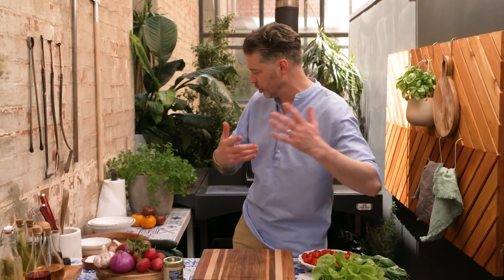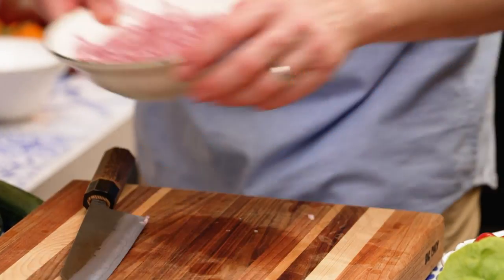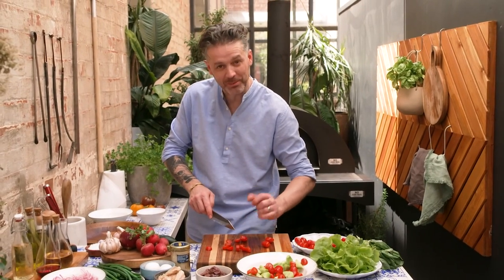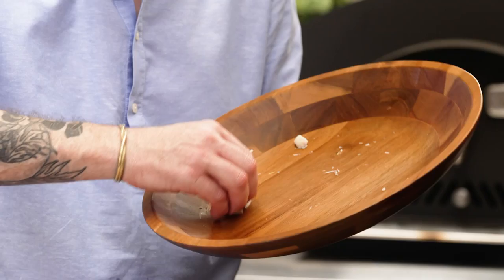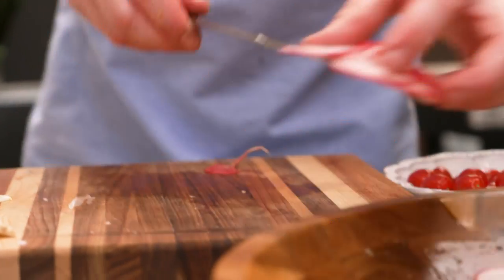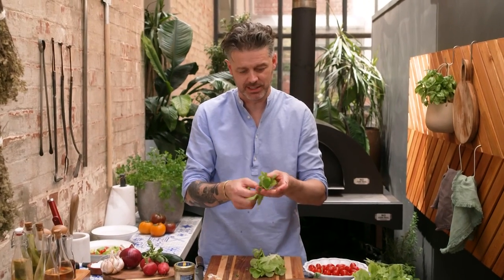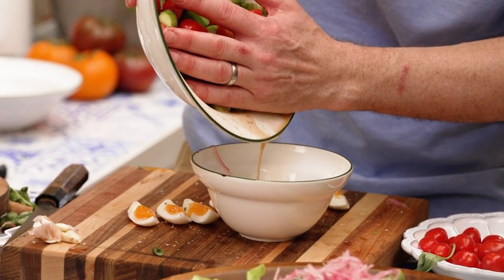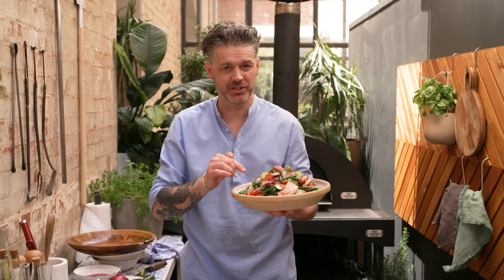How To Prepare An Easy Niçoise Salad | Quick Recipe Ideas | Jock Zonfrillo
Niçoise salad. Say it with me: nee-SWAHZ sal-AD! There's a million takes on this classic so here's a super quick and easy version that I love the most!

This salad recipe is easy, healthy and something that the whole family can get into. I make this a lot for the kids because they love it and I feel good about them eating fish, eggs, and veggies. Pull it out any day of the week, it’s a crowd pleaser!

Want to see more of my salad recipes? Find them here:

🧑‍🍳  INGREDIENTS:

Salad:
• 100g + 20g red wine vinegar
• 1 red onion, thinly sliced
• 2 lebanese cucumbers, peeled and halved lengthways
• 100g cherry tomatoes
• 10g extra virgin olive oil
• 3 radishes, thinly sliced
• 100g green beans, blanched and cut in thirds
• 50g marinated black olives + 20g olive brine
• ½ bunch basil, roughly chopped
• ½ head butter lettuce, washed and trimmed
• 140g tinned tuna, best quality
• 2 soft boiled eggs, quartered

Dressing:
• 1 clove garlic, peeled
• 30g red wine vinegar
• 50g extra virgin olive oil
• 5g White soy
• black pepper

🧑‍🍳 METHOD:

Cover the sliced red onion in 100g red wine vinegar and leave to pickle for 15 minutes. Cut the cucumbers and cherry tomatoes into random bite-sized pieces, then dress with 20g red wine vinegar, 10g extra virgin olive oil, salt and pepper. Set aside for 15 minutes to draw out moisture.

For the dressing, rub the whole clove of garlic into the surface of a wooden mixing bowl, then discard. Add the vinegar, extra virgin olive oil, white soy and black pepper. Pour into another bowl.

In the now empty mixing bowl, toss together the radish, beans, olives and brine, tuna, basil and lettuce. Squeeze all the liquid from the pickled onion and add to the bowl. Strain the marinated cucumber and tomato and add to the bowl.

Mix the strained tomato and cucumber juices in with the salad dressing and adjust seasoning if required. Pour half the dressing over the salad and coat.

To serve, layer the lettuce into a serving bowl, then followed with the eggs (seasoned with a touch of salt) and remaining ingredients. Top with the remaining dressing.